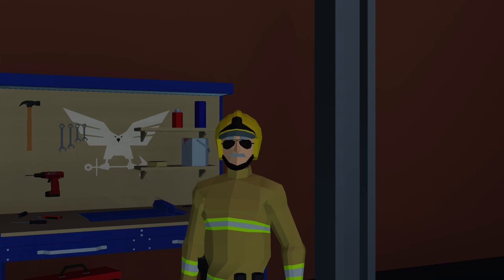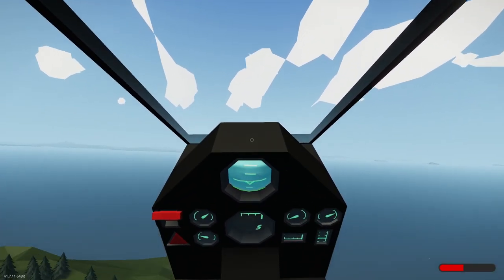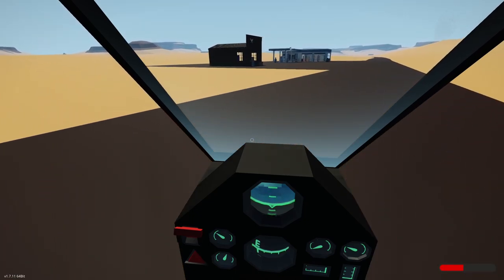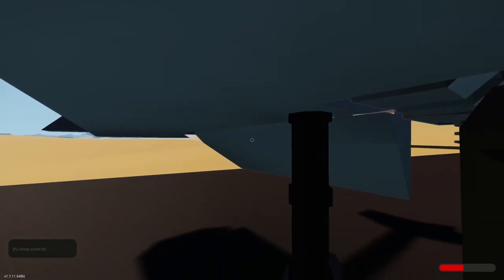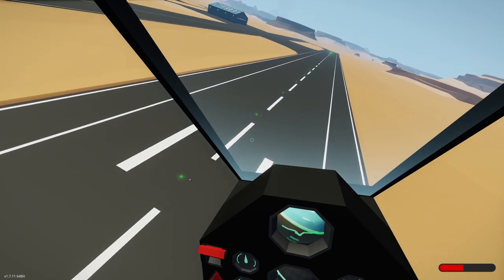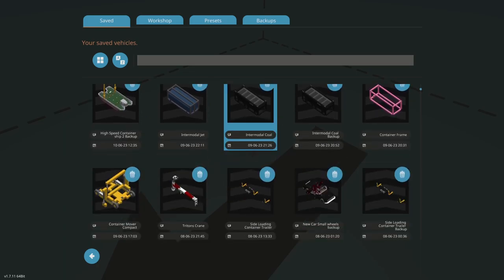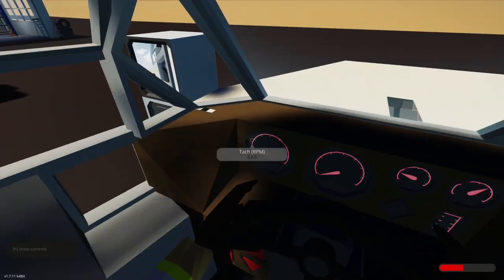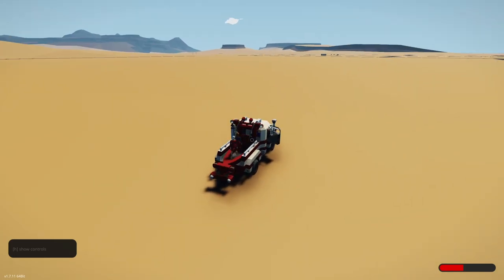Career Build Series 2023 Ep98 Ultralight Missions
In this episode I attempt 2 missions with the new Ultralight.

Star if you agree to show support and hopefully get these features into the game ⭐